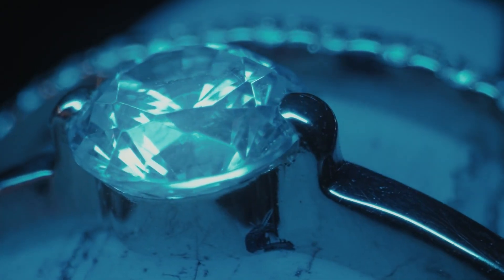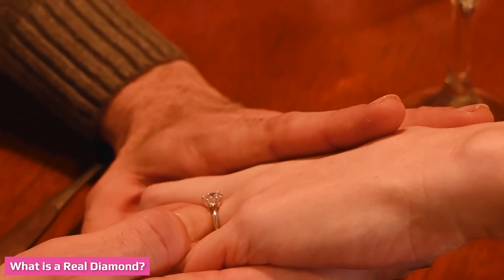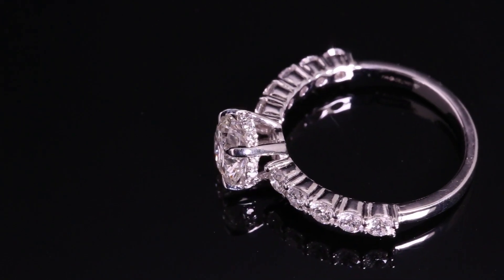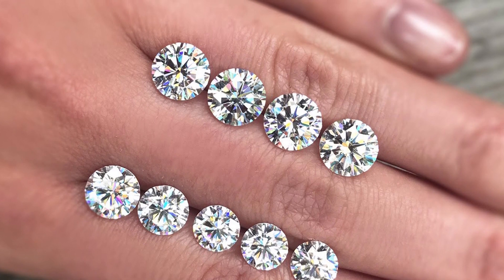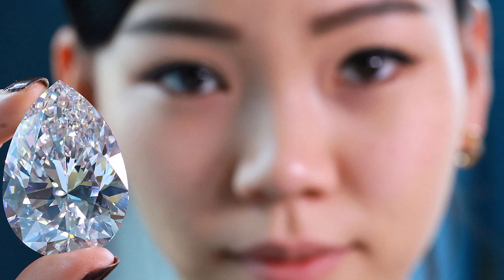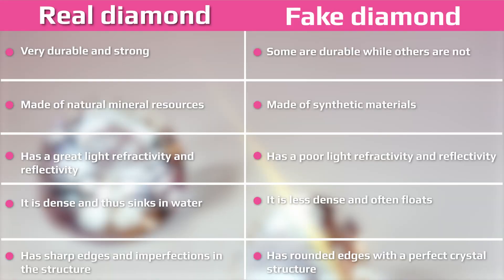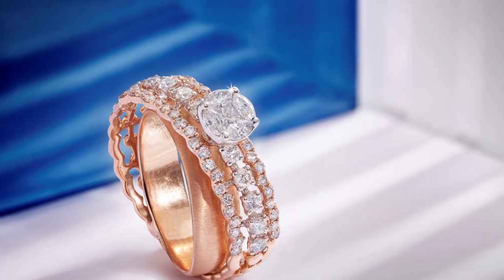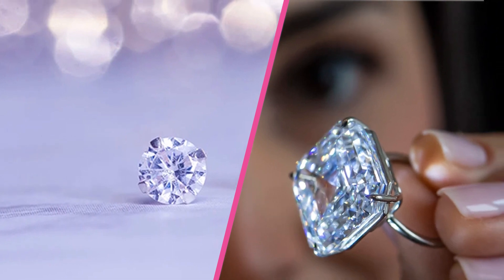Difference Between Real and Fake Diamonds: Can You Separate a Fake Diamond From a Real One?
A confusion is increasing between the recognition of a fake and a real diamond. Diamond is a lucrative natural metal hence its counterfeit are increasingly prevalent in markets the world over. There is an emergence of imitations such as moissanite, white sapphire, cubic zirconium, and topaz. However, advanced technological detections can separate a fake diamond from a real one.